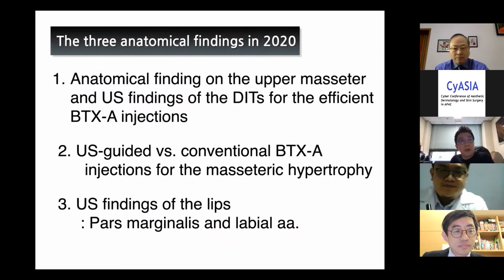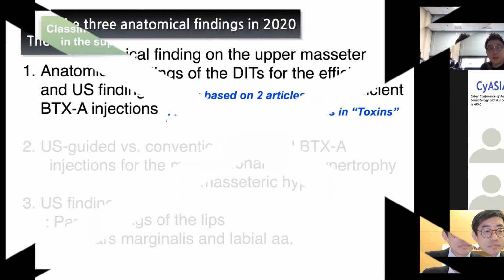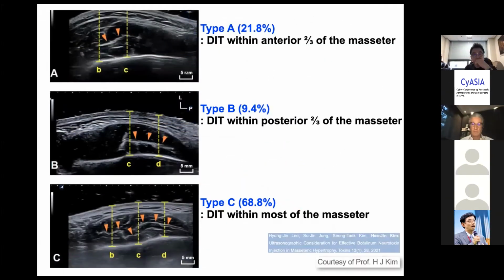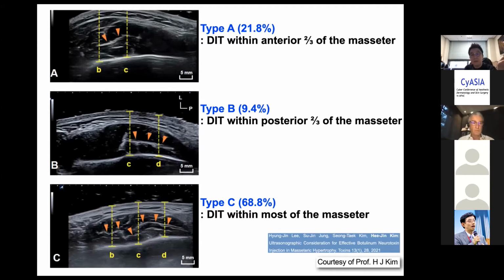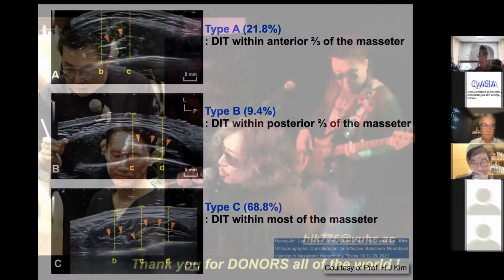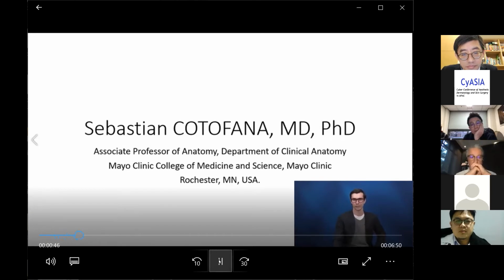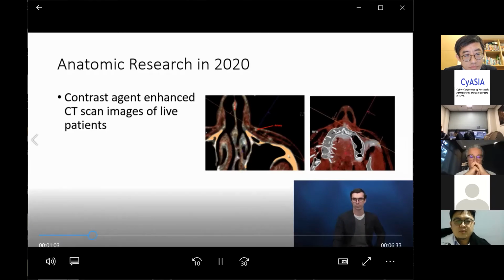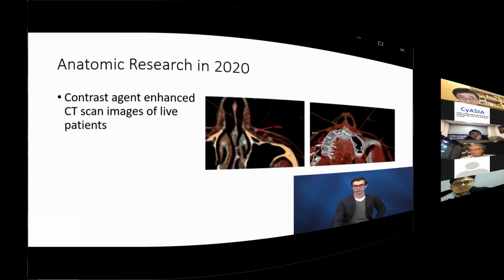[Teaser] What’s New in Aesthetic Facial Anatomy in 2021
Injectables

Chairs:
Dr. Patrick HUANG
President, Cyber Conference of Aesthetic Dermatology and Skin Surgery in APAC

Dr. Benjamin ASCHER
Founder and Scientific Director of the IMCAS Congresses

Panelists:
Prof. Hee Jin KIM
Division of Anatomy & Developmental Biology, Department of Oral Biology, Yonsei University

Prof Sebastian COTOFANA
Department of Clinical Anatomy, Mayo Clinic College of Medicine and Science

Dr. Kuang Cheng CHANG
Accreditation Council Member of the Facial Plastic Surgeon Training Program of the Taiwan Academy of Facial Plastic and Reconstructive Surgery

Prof. Sufan WU
Division of Plastic and Reconstructive Surgery, Zhejiang Provincial People’s Hospital